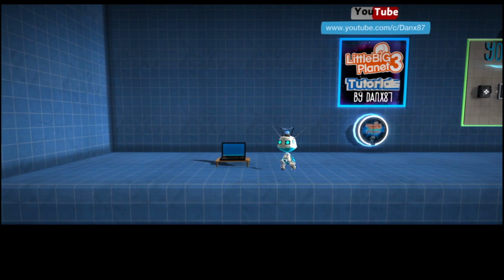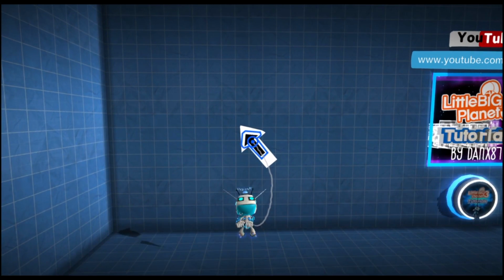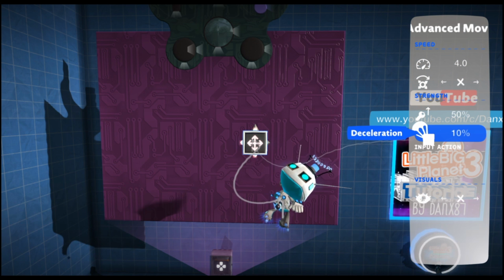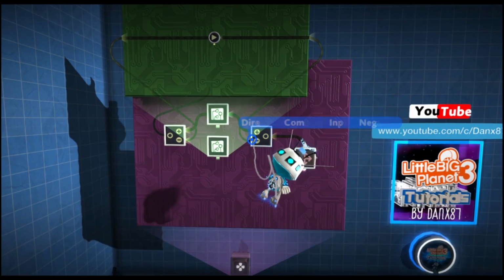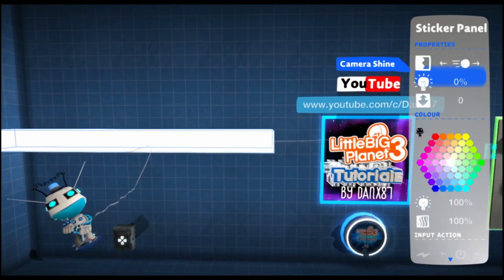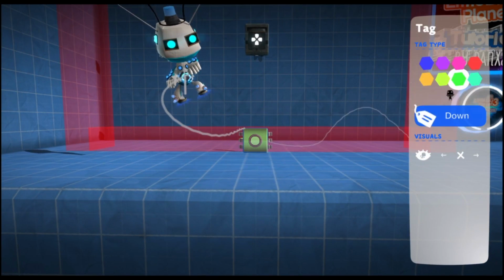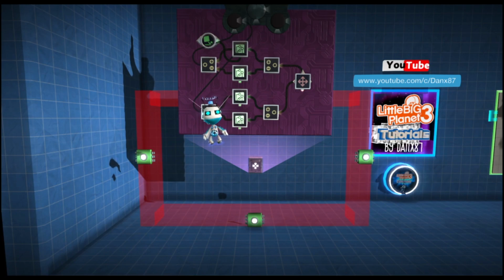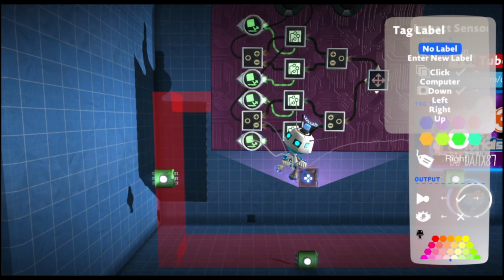LBP3 Tutorials [Computer Cursor / Sprite borders]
LBP3 Tutorials by Danx87 how to create a computer Cursor / Flying sprite with borders/boundaries. This is the first in the series of Sprite tutorials & is essential in understanding and creating sprite based games on LBP.

P.S The Thermometer is high because of the custom photos not because of any of the logic.